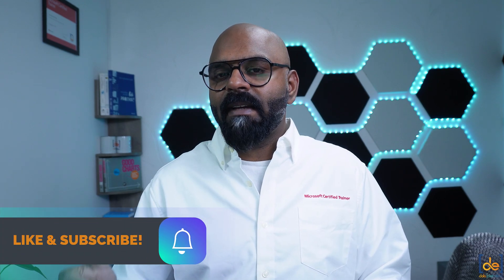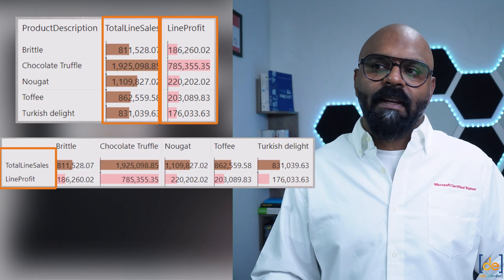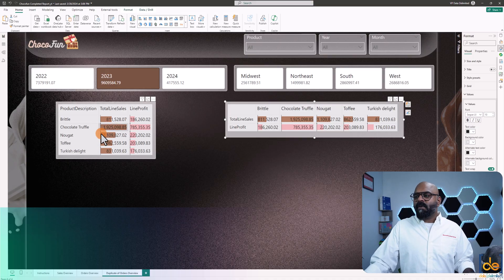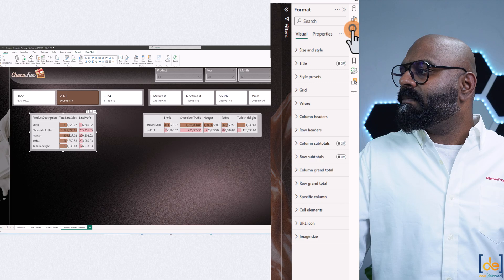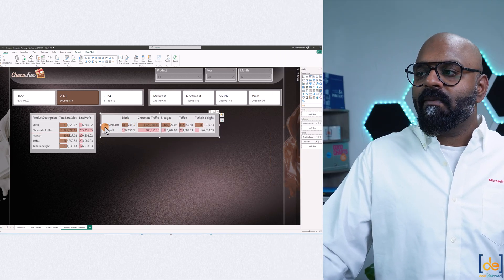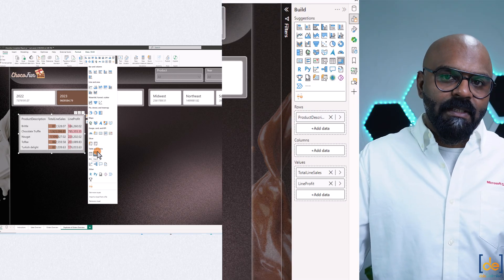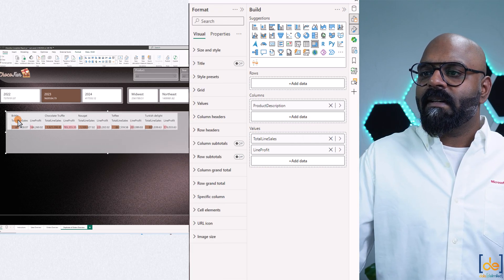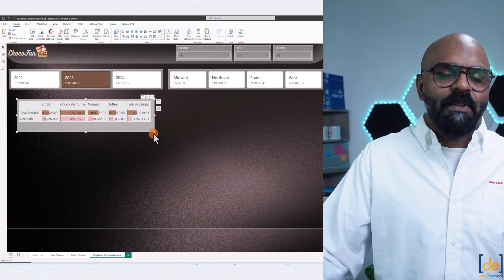How to Convert column values to rows in Matrix visual in Power BI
There's a hidden gem waiting to be discovered! This video unveils the Power BI Matrix Secret: displaying values in rows!

In this tutorial, we cover:
00:00:00  Requirement.
00:00:20  The default Visual.
00:00:50  Converting the Column values to Row.